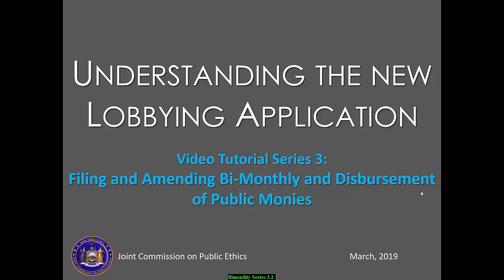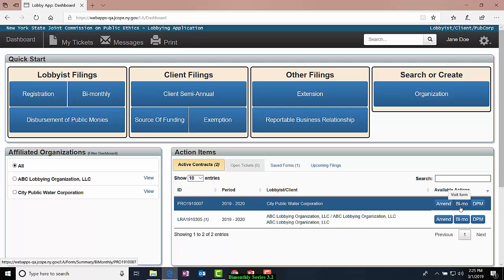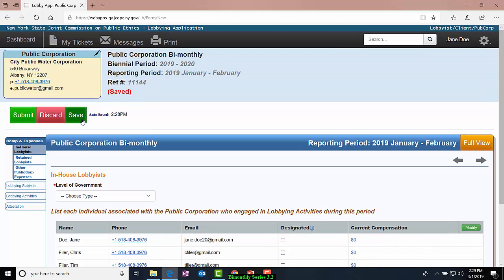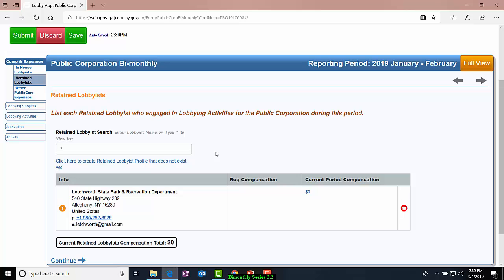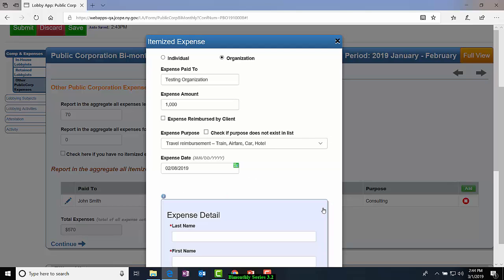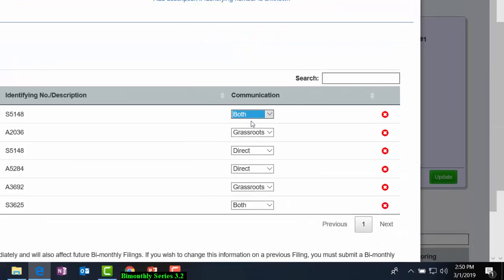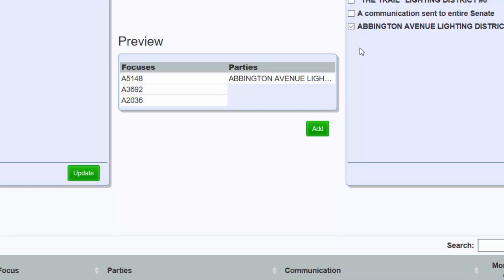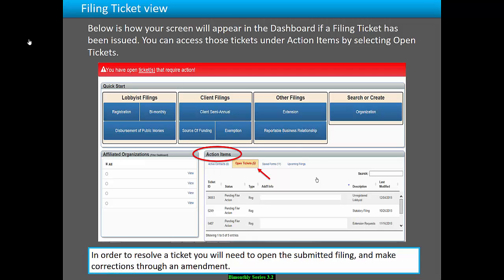Filing Public Corporation Bi-Monthly Reports